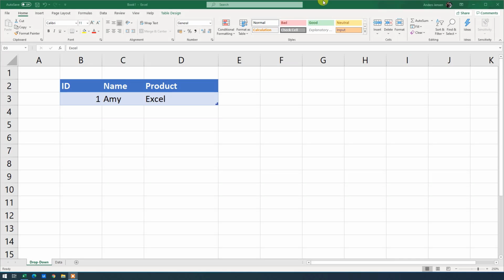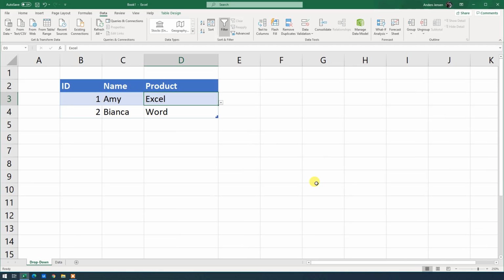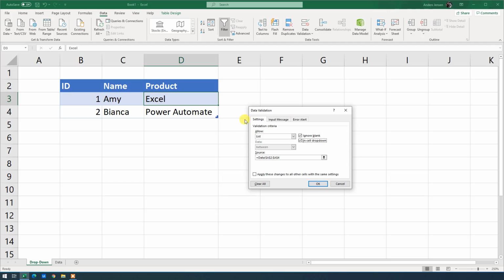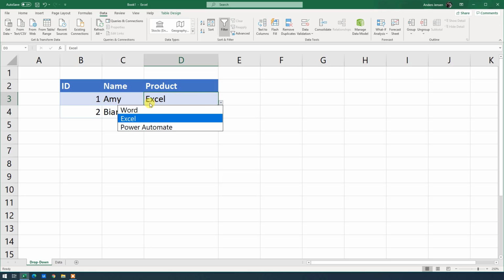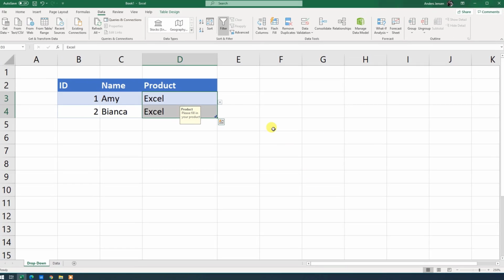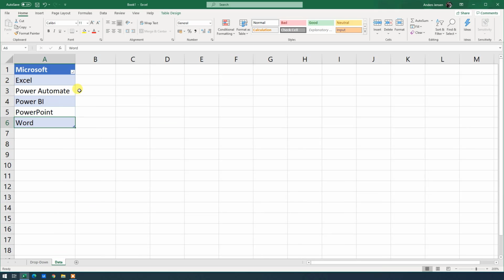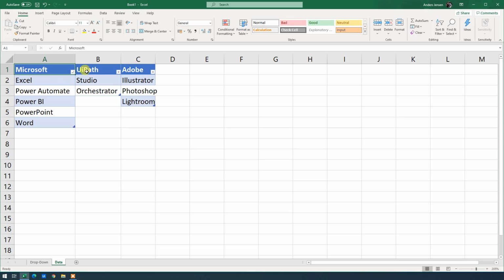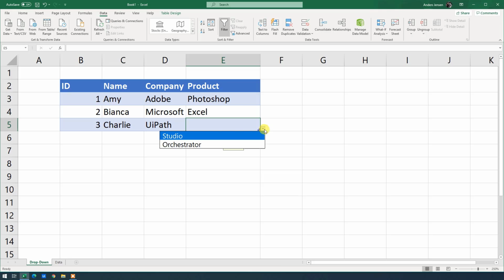How to create a Drop Down List in Excel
This video tutorial shows, how to create drop down lists in Microsoft Excel (also reffered to as Data Validation lists). It is also explained, how to do dependent/dynamic drop down lists in Excel.

0:00 Intro and presentation
We want to create a drop down list in an Excel cell. The data for the list is coming from a data sheet. The drop down list is also called a data validation list, as we can force the user (or ourselves) to input only valid data.

0:41 Data for the drop down
We can entire new sheet with the data for our drop list. You can chose to hide that sheet, if you don't want the user to see it and/or give it a more clean look.

1:02 Create a drop down list in a cell
Click Data, then Data Validation and then in the Allow, you chose a List. Remember to specify Source (our newly created list in the Data sheet). Drag down the cell for having the list in more cells.

1:58 Ignore Blank
If you have blank cells in your data sheet, Excel will show it. Tick this setting and you will have these blanks removed in the drop-down.

2:15 In-cell dropdown
You can use the list as a data validation process only. Meaning that if we untick the "In-cell dropdown", you will not see the dropdown list, but we or our users will still have their data validated (only data, from the list in the data sheeet, will get accepted).

2:45 Input Message
Whenever the user moves to the cell with the data validation/dropdown cell, he will see this message.

3:10 Error Alert
We specify an error message for the user and chose the style (Stop, warning and information). The stop will not allow the user to move on, whenever invalid data is typed in. Warning will warn and let the user move on, while information is just a simple information box.

4:36 Alphabetical order and auto add new list items
We format our input data as a table to make it easy to have the drop down list in alphabetical order. Now re-specify the source as =INDIRECT("YourTableName"). Remember to apply it to all cells with the same settings. This also give us the nice feature, that whenever we add new data, it will automatically gets added to our dropdown list.

6:28 Dependent Drop Down Lists
Wouldn't it be nice, if we could create a drop down list, that were dependent of the content of a another list? We can do this very easily in Excel. Create new table headers for each category and specify the content of these categories in the rows below. Remember to make it easy for yourself and name the tables. We also create a named range for the headers, so we can refer to them in our source drop down.

8:33 Create the dependee drop-down list
The first list is the dependee, meaning that whatever we specify here, will change the content of the drop-down of the other cell. Here we refer to the category headers.

9:02 Create the dependent drop-down list
We refer to the dependee column. Remember to use the INDIRECT function.